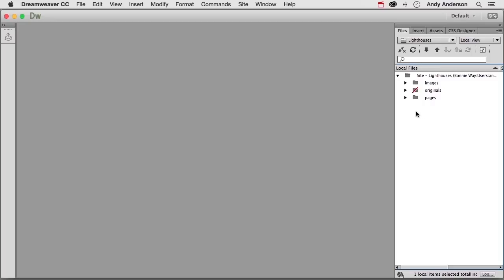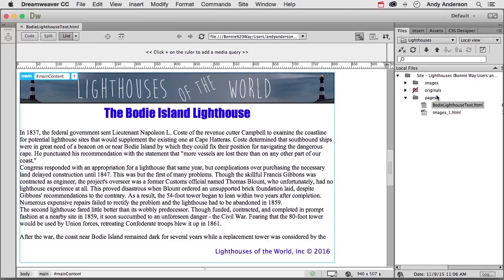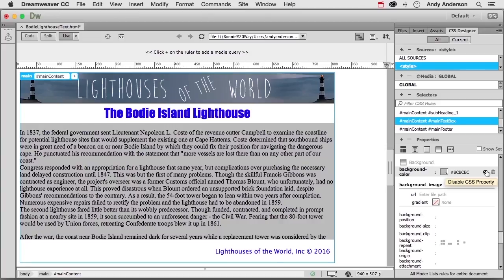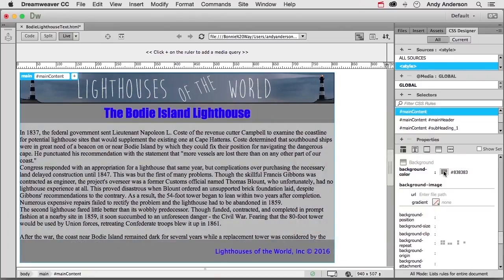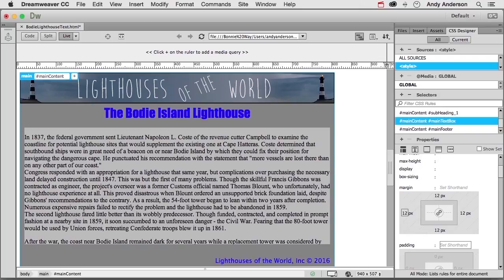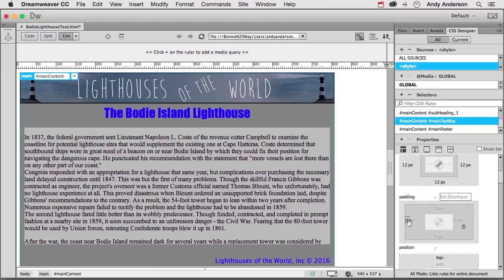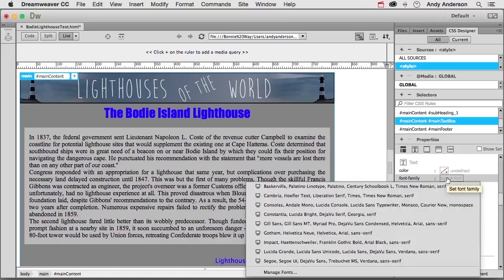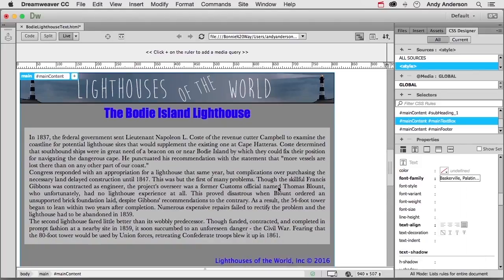08 08 Additional Text Formatting Options